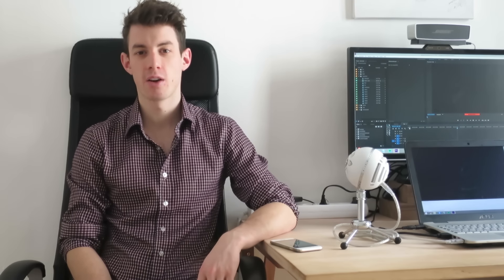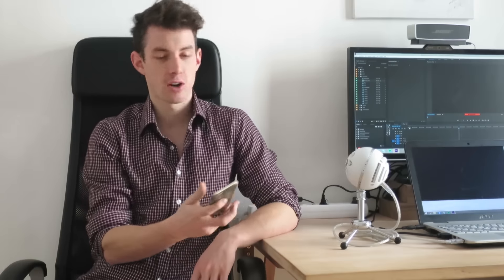Questions and Answers with Novritsch - Episode 3